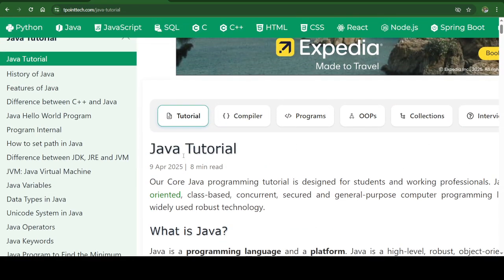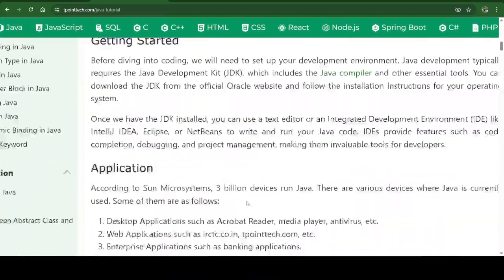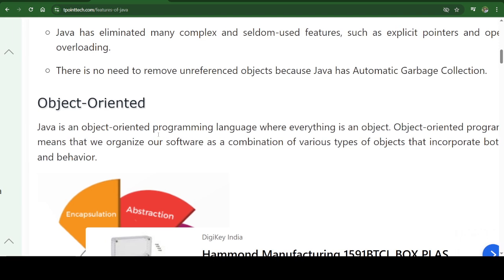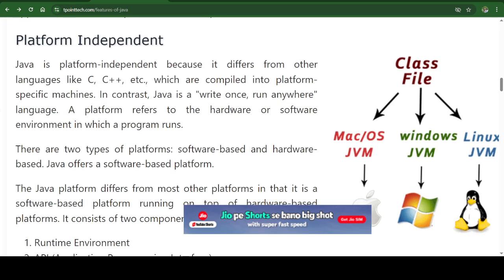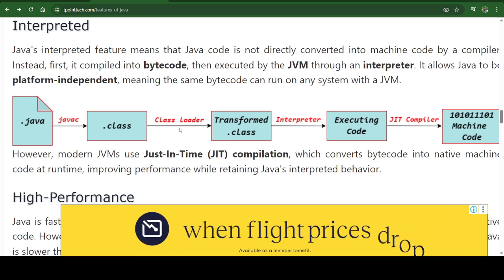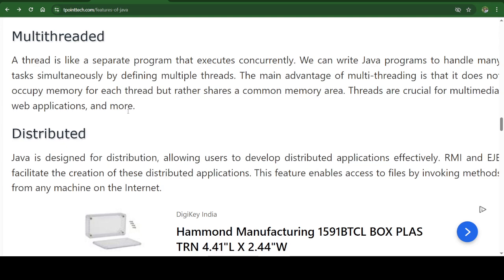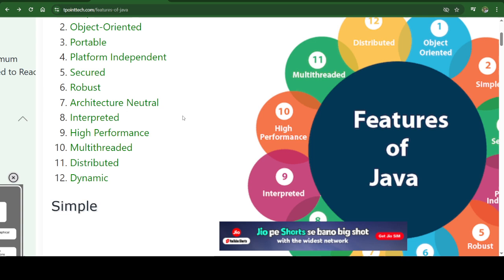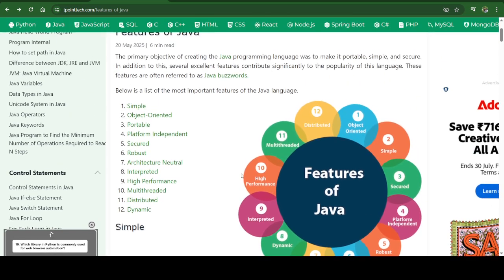|Features of Java||